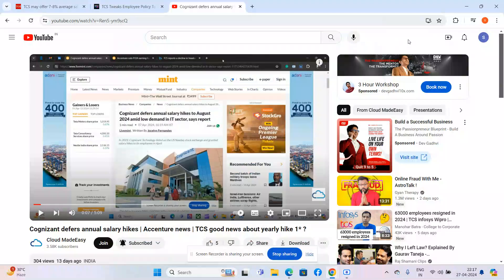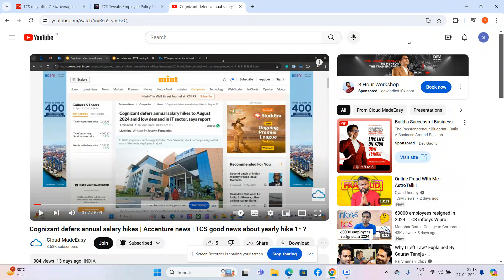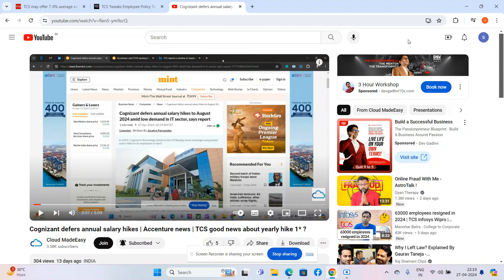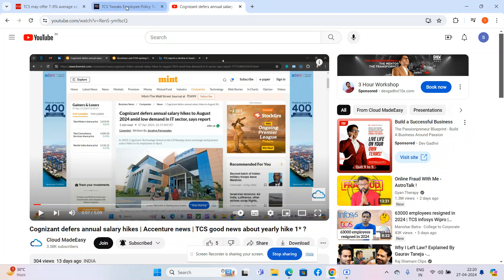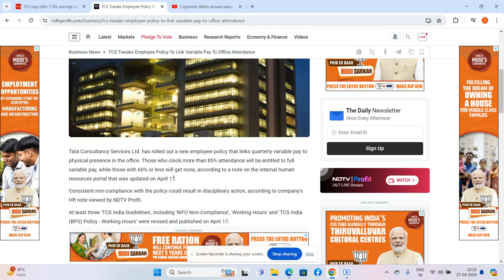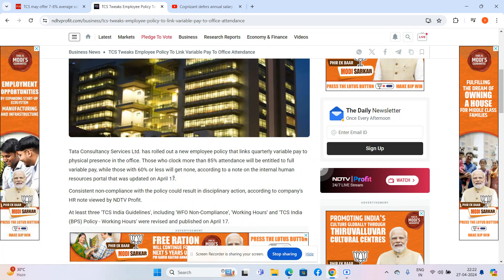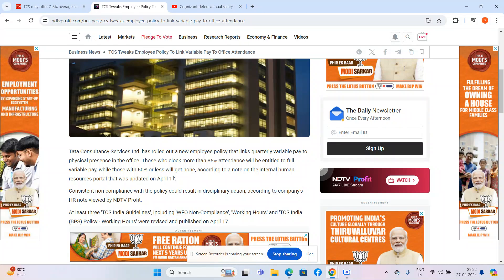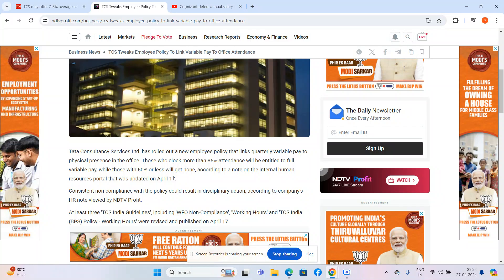TCS pathetic hike | Accenture dry promotion? | Genpact layoff?